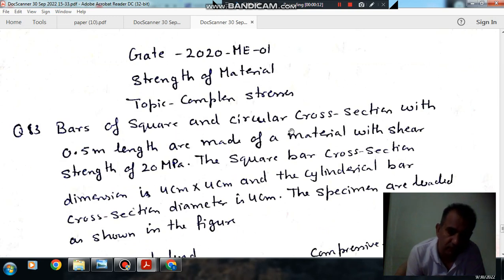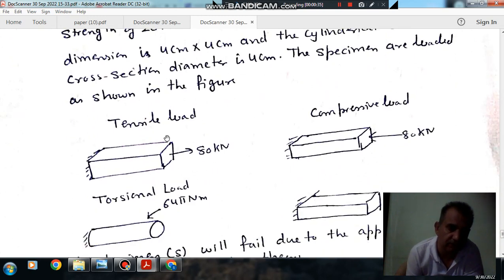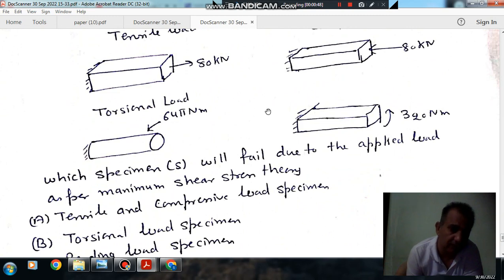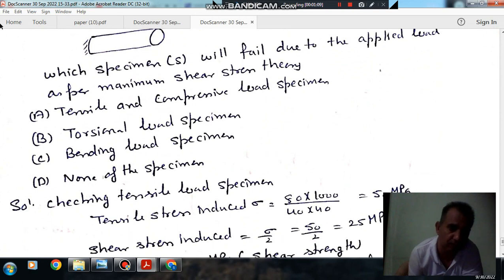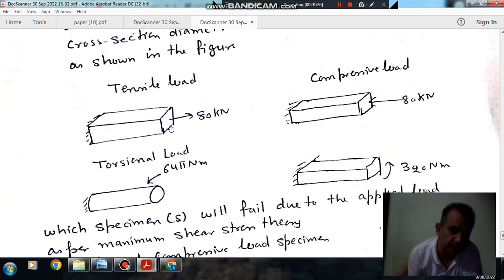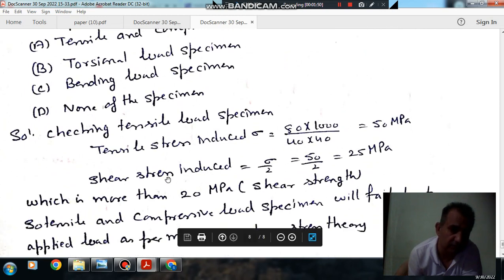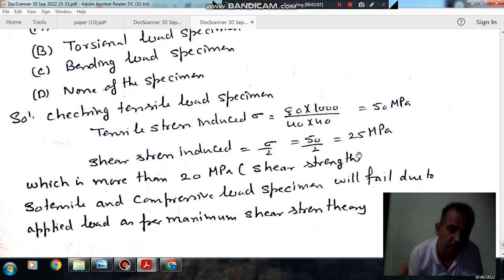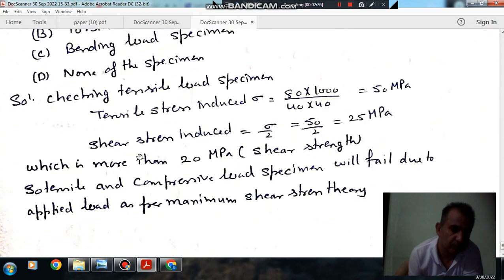Complex stresses (Q 83) (Gate 2020 (ME-01) Strength of material)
Important for Gate Mechanical